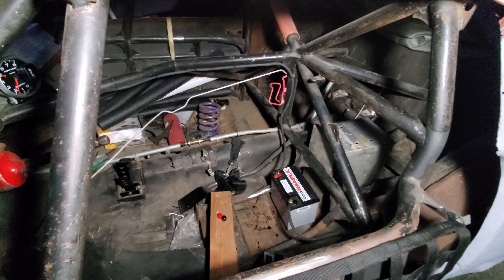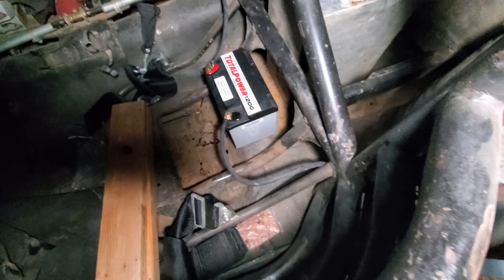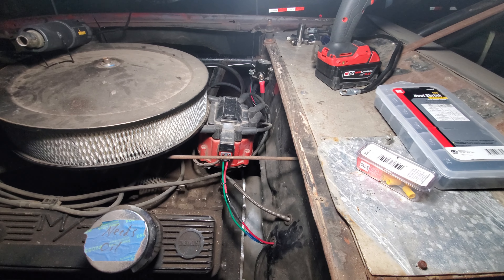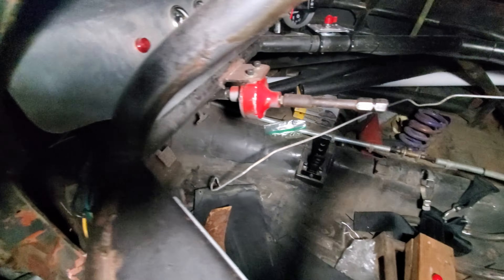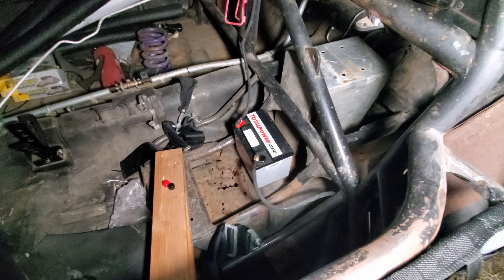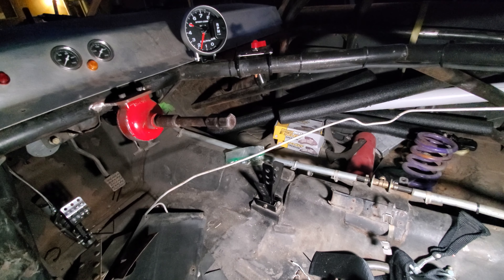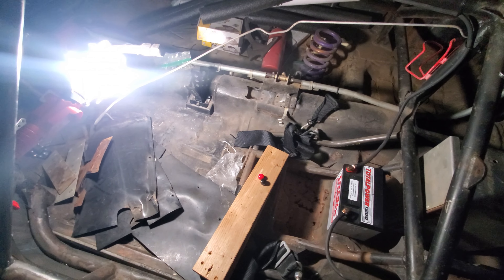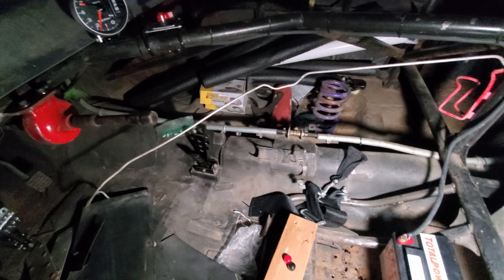The Street Stock is Electrified!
Just a short update on the progress of the Hobby Stock. I purchased all new gauges and Tachometer, made some battery cables, and wired up the Camaro completely from scratch. For the first time in twenty someaught years, the old Street Stock is lit up!